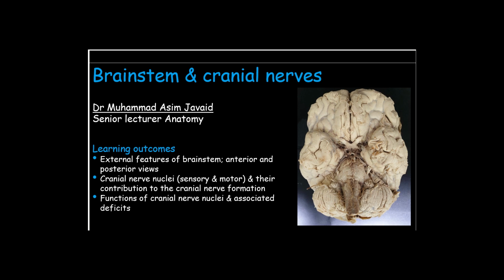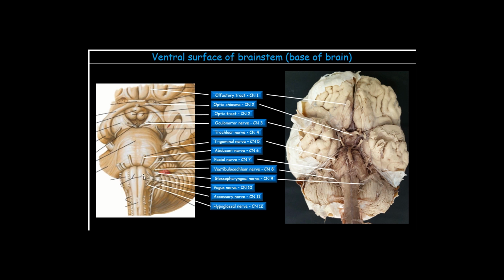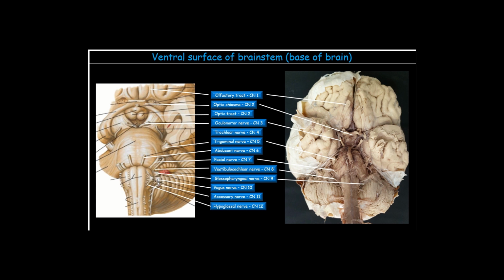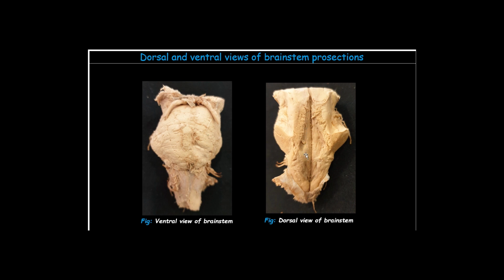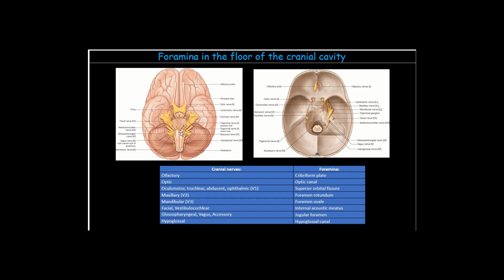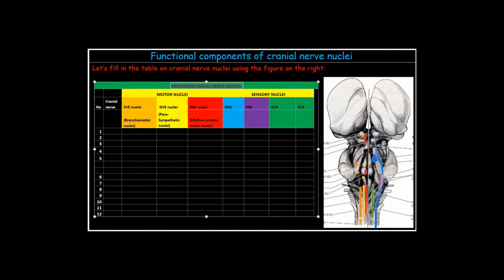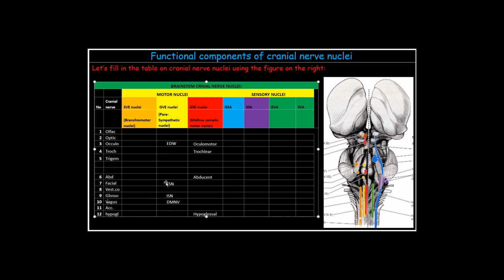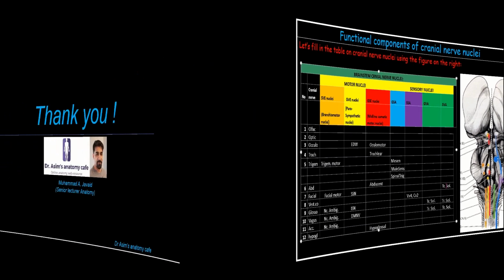Brainstem & cranial nerve formation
In this video I have described the gross anatomical features of the brainstem on its ventral, lateral and posterior aspects. Next, I have provided an overview of the location of sensory and motor cranial nerve nuclei and explained how those nuclei contribute to the formation of 12 pairs of cranial nerves. Enjoy!